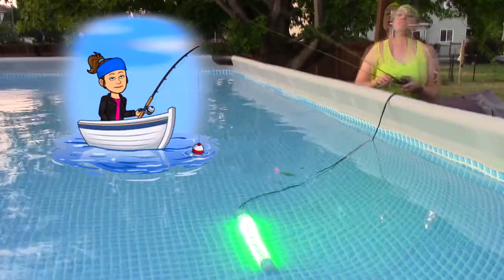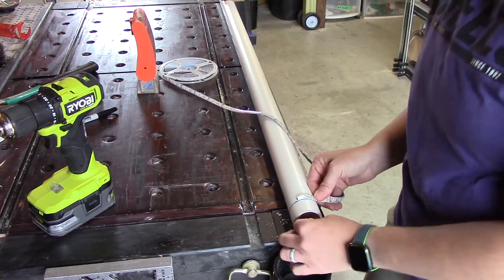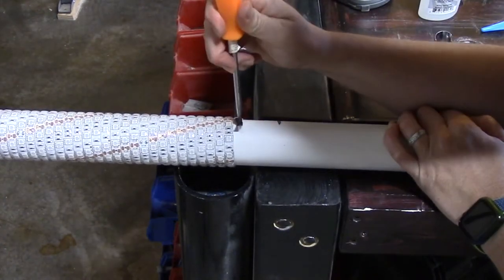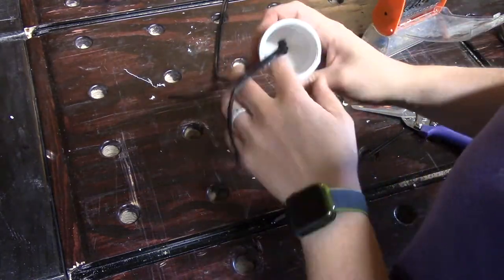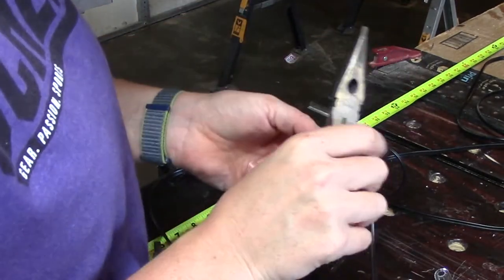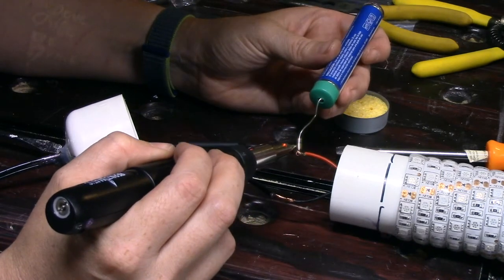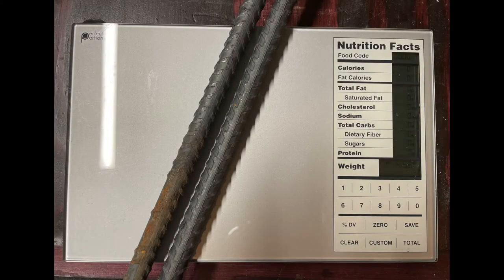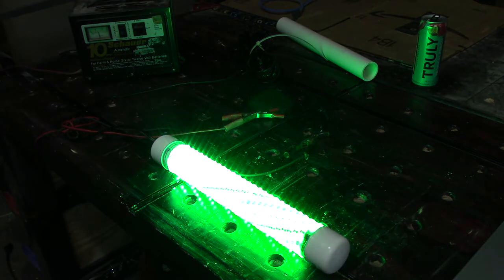Here Fishy, Fishy, Fishy - DIY Fishing Light: Catch More Fish for Less!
Hey there, fellow anglers! Ready to reel in the big ones without breaking the bank? Join me as I show you how to make your own underwater LED fishing light for a fraction of the cost of store-bought options.

Sure, you could drop $200 on a fancy fishing light, but why spend more when you can create the same results for around $50? I'll walk you through the simple steps to assemble your very own fishing light using affordable materials that you can easily find at your local hardware store.

Whether you prefer lake fishing or ocean adventures, I've got you covered with tips on choosing the right color light for your environment. Green lights work wonders for lake fishing, while white lights are perfect for the open sea – it's all about attracting those curious fish!

These versatile 12V lights can run off your boat battery or connect to a battery maintainer with an AC outlet, giving you plenty of options for lighting up the water and reeling in the big catch.

Looking for the perfect gift for the fisher-person in your life? Look no further – a homemade fishing light is a thoughtful and practical present that's sure to make a splash. So grab your tools and let's get crafting – it's time to illuminate your fishing adventures and bring home the ultimate trophy!

Green 12V Waterproof Light Strips:
Greener one
Brighter one

Underwater Fishing Light shown on Amazon

Tools & Gadgets Used:
Ryobi Brushless Reciprocating Saw

Ryobi Compact brushless drill

Similar Cordless Soldering Iron

Electrical Solder

Wire Stripper/Cutter

Similar Battery Charging Clamps

22 AWG 2Pin Lamp Wire

0:00 Introduction
1:02 Tool used: Ryobi Brushless Power Drill
2:45 Tool used: Reciprocating
3:32 Tool used Ryobi Brushless Power Drill
4:06 Tool used Wire Cutter and stripper
5:02 Tool used Needle Nose Pilers
6:22 Tool used Bernzomatic cordless soldering Iron